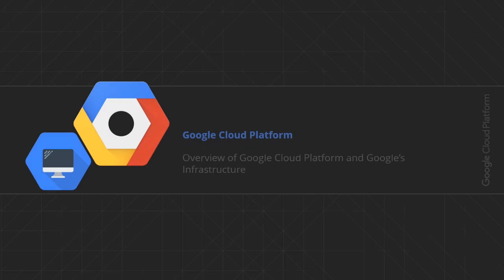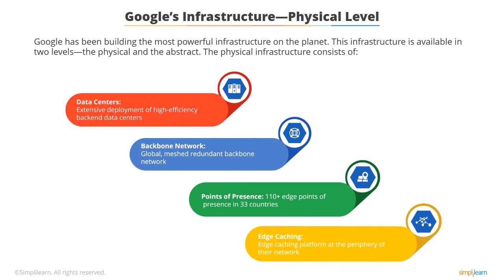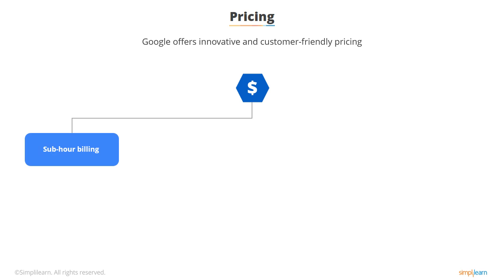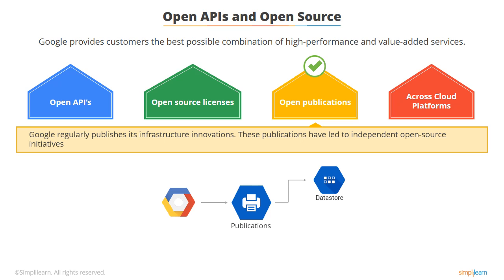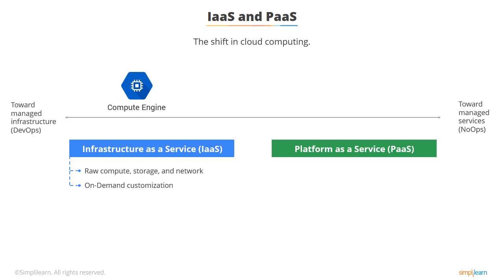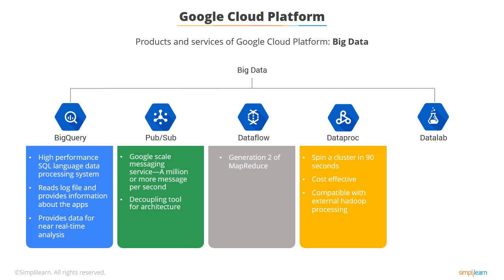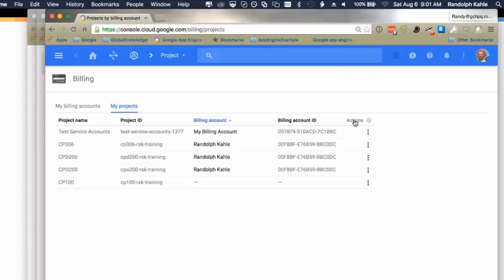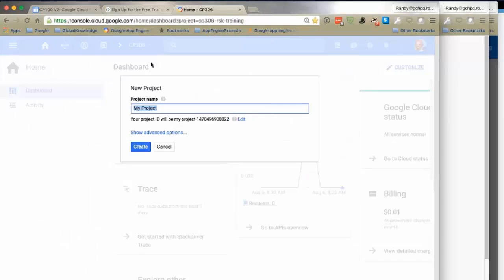Introduction To Google Cloud Platform Fundamentals Certification | Simplilearn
Google Cloud Platform Fundamentals (CP100A) course will introduce you to Google Cloud Platform products and services. Through instructor-led online classrooms, live demonstrations, and hands-on labs, you’ll learn the value of Google Cloud Platform and how to incorporate cloud-based solutions into business strategies.